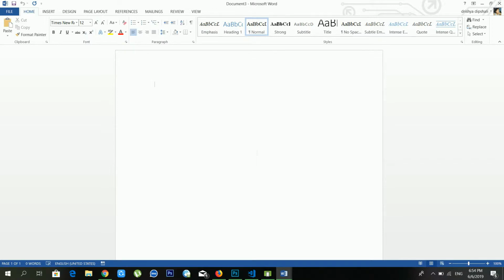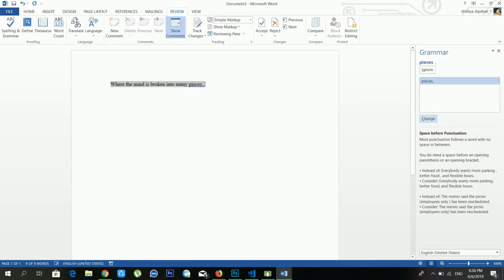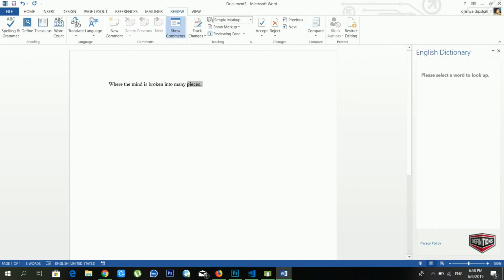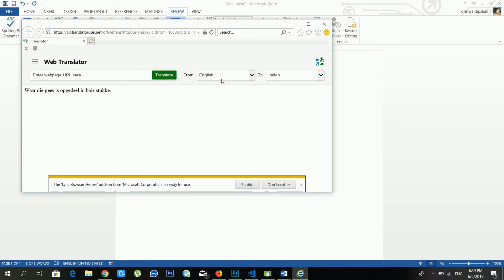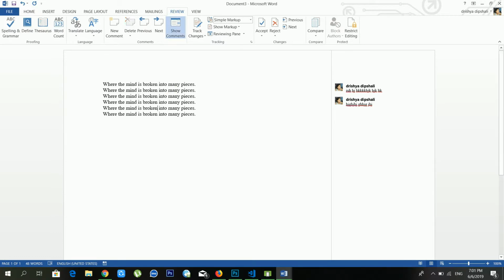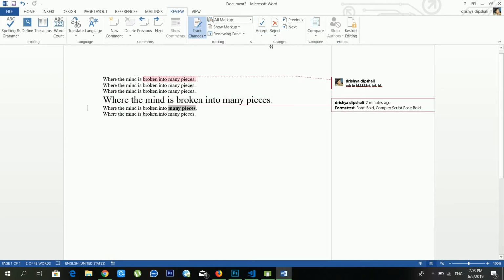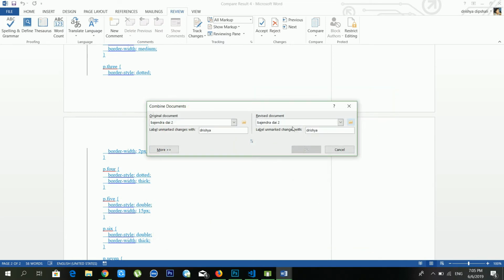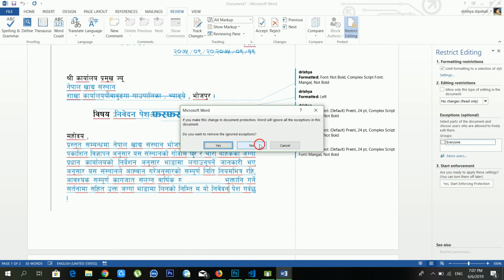learn review menu in microsoft word || grammar check , synonyms , word count , document protection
learn review menu in microsoft word . You will know about protection of document in microsoft document . how can you use the thesauraus  in microsoft word , how can you check spelling and grammar in ms word ? you will be clear about that concept also . How can you use the comment and track changes in ms word / microsoft word . It will be very useful for you after watching this video . Hoping that you will know everything about the review menu . So stay keep  watching and keep supporting .